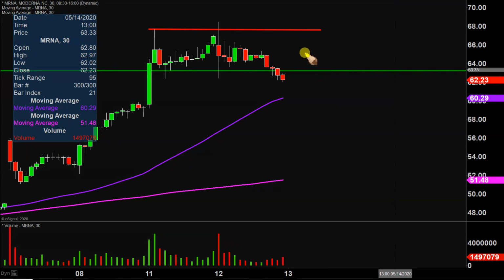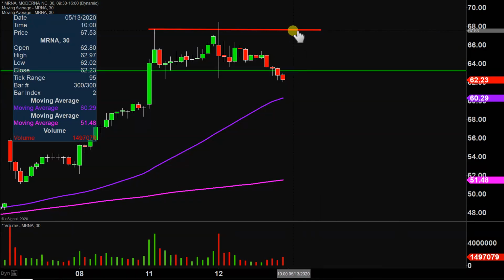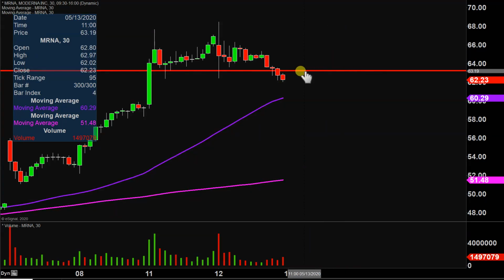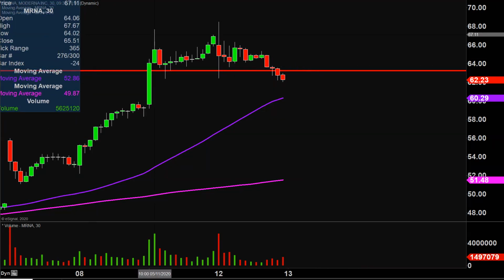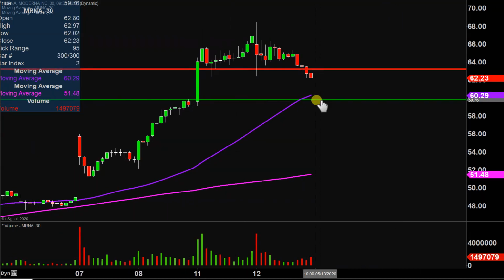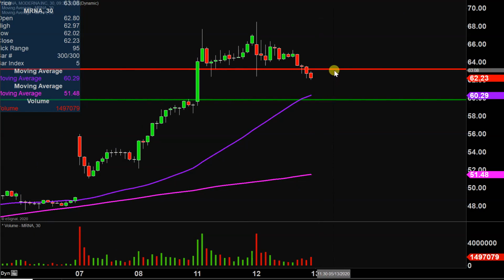Moderna, Inc. - MRNA Stock Chart Technical Analysis for 05-12-2020